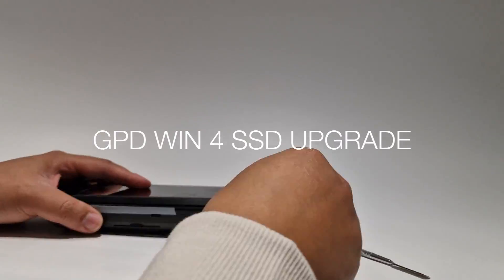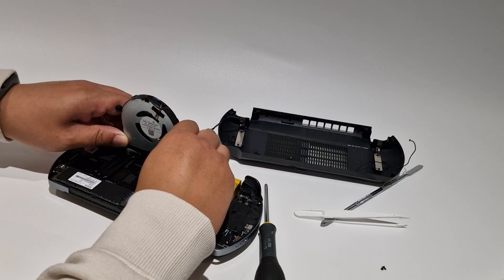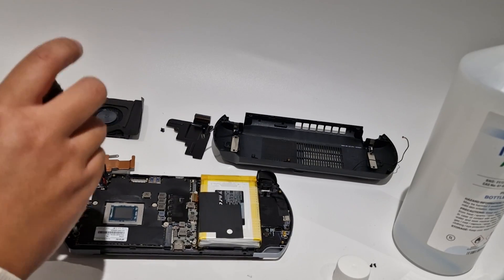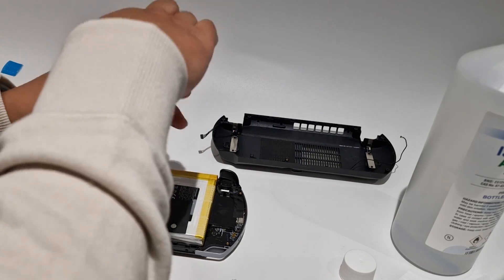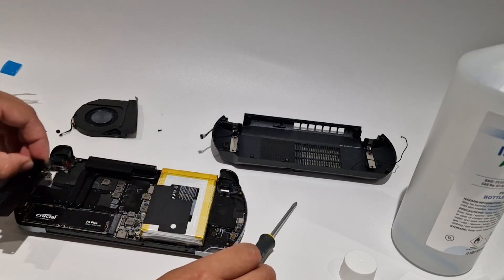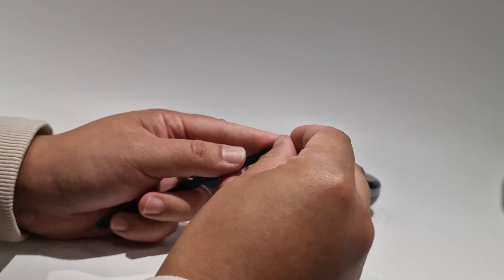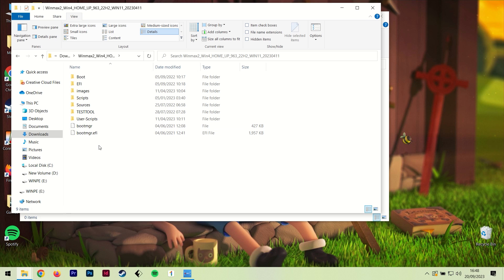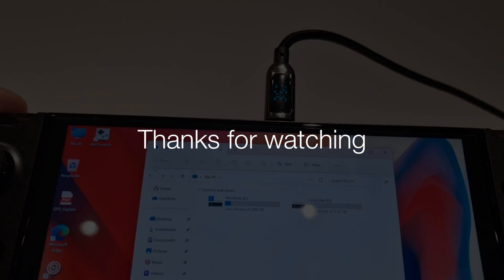GPD Win 4 SSD Upgrade - 1TB to 4TB!!!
Thermal Pad

00:00 Remove screws
00:48 Remove fans and heatsinks
01:35 Remove battery
01:43 Clean thermal paste
01:49 Replace SSD
02:16 Re-apply thermal paste and thermal pad
02:31 Reassemble
05:05 Setup software
06:02 Install software
06:37 Marvel at results